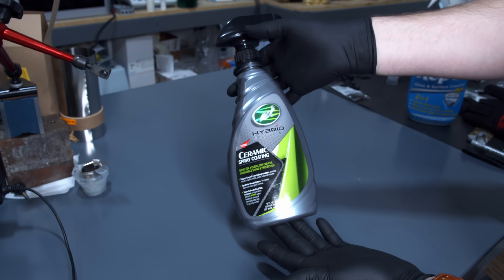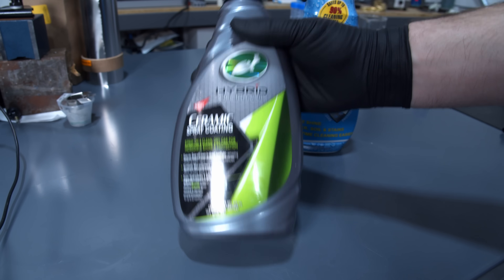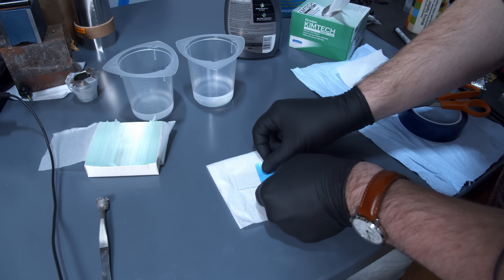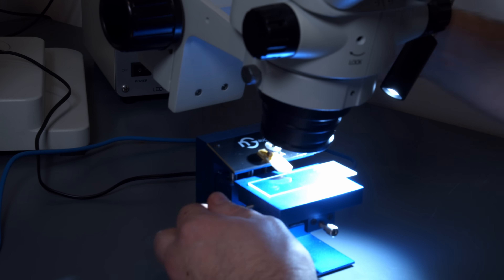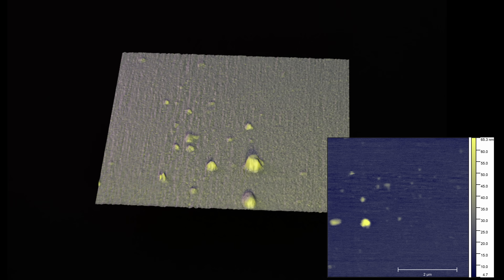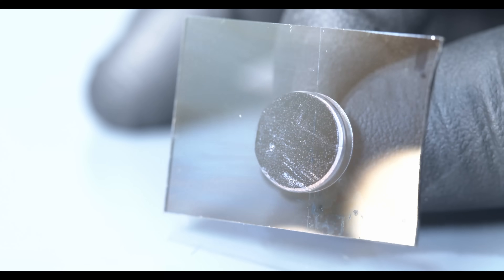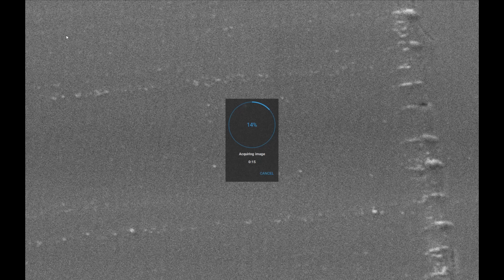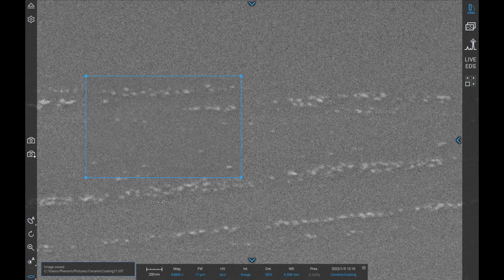Ceramic Spray is (probably) useless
I purchased some "ceramic" (amorphous silicon dioxide) hydrophobic spray and was curious if the marketing matched the reality. We'll look at the spray under the Atomic Force Microscope and Scanning Electron Microscope

Note: This is the only "ceramic" spray I've tested, there are several on the market. Perhaps others are better, and perhaps I just analyzed this product poorly! Suffice to say I was unimpressed though 🙂

Timeline
0:00 Intro
0:52 Ingredients
1:39 Coating Experiment
4:17 Atomic Force Microscope Results
7:28 Tangent: F-35s and Sensitive Instruments
7:59 Scanning Electron Microscope Results
9:36 Conclusion